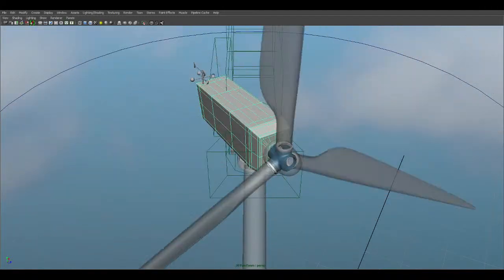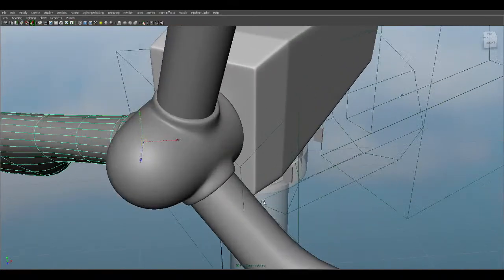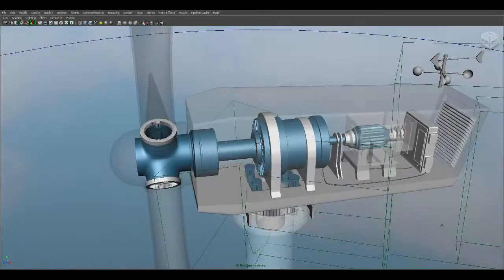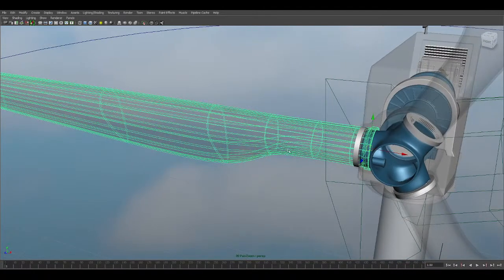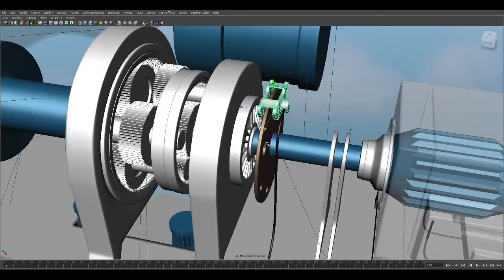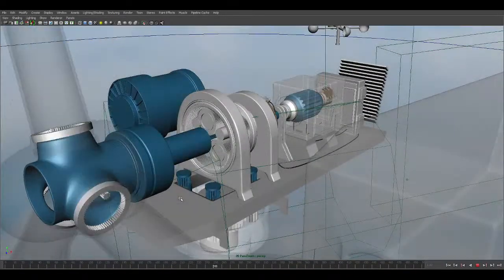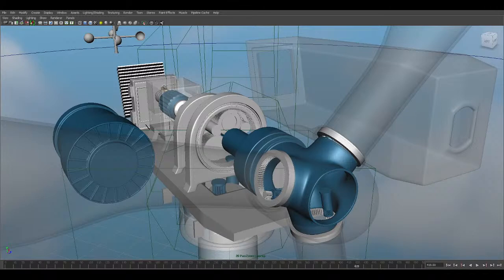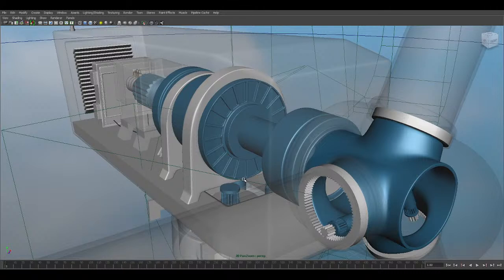Wind Turbine Live | Renewable Energy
Hi, friends Welcome to the Let's Grow Up Youtube channel.
Today's Live is for renewable energy.

wind energy
The Wind Turbine Yaw Mechanism
wind turbine components
3d learning video